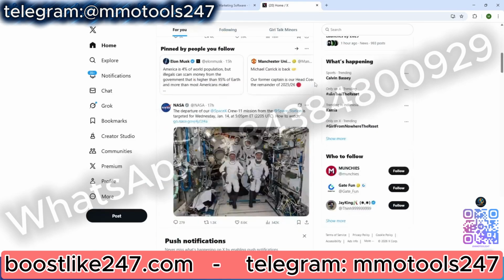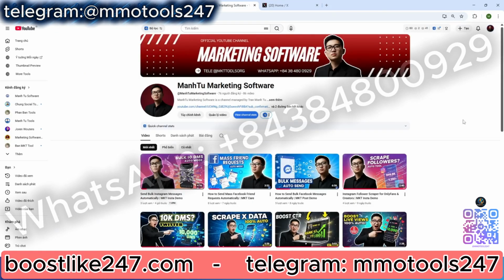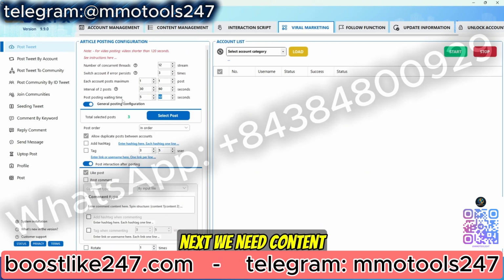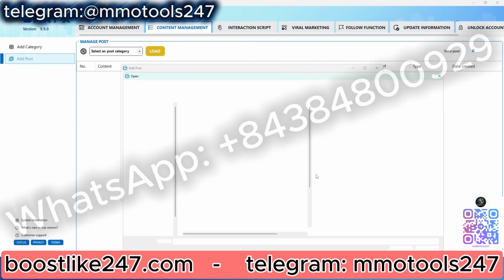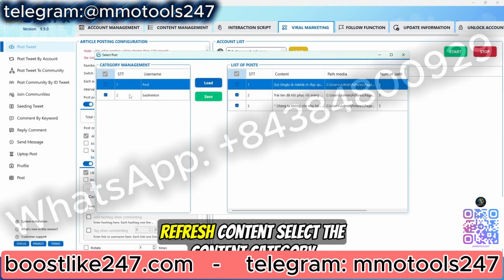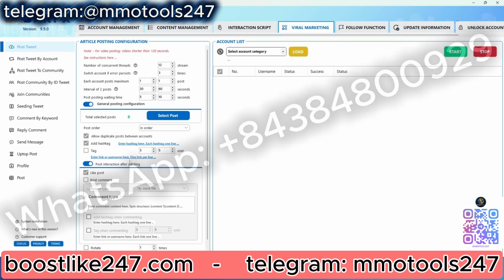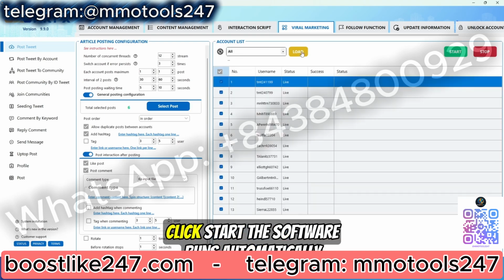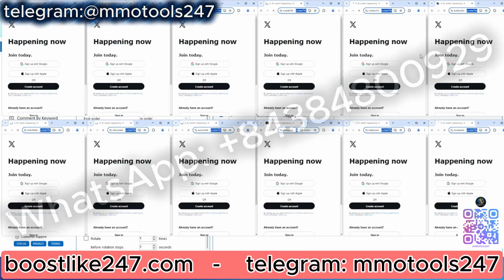Automated X Account Posting System for Growth Hackers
Bulk Post Tweets Automatically (Step-by-Step Tutorial)

Learn how to auto post multiple tweets on X (Twitter) in 2026 using smart scheduling and content management workflows. This tutorial shows you how to organize tweets, schedule posts, and manage multiple X accounts efficiently to save time and maintain a consistent publishing strategy.

Whether you're a marketer, creator, agency, or business owner, this guide will help you streamline your Twitter content workflow.

What you'll learn:
How to auto post multiple tweets
How to schedule tweets in advance
How to organize content for automated publishing
How to manage multiple X (Twitter) accounts
Tips to improve consistency and audience engagement
Best practices for efficient content management

With an organized publishing workflow, you can stay active, save time, and scale your content strategy more efficiently across X (Twitter).